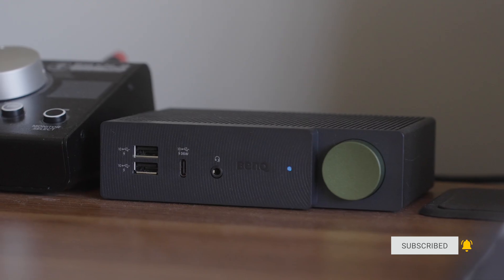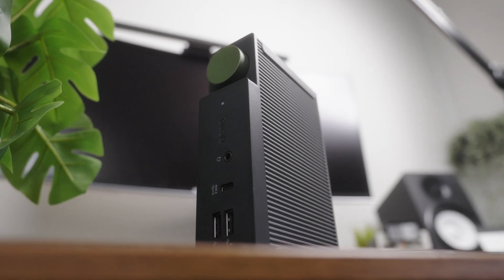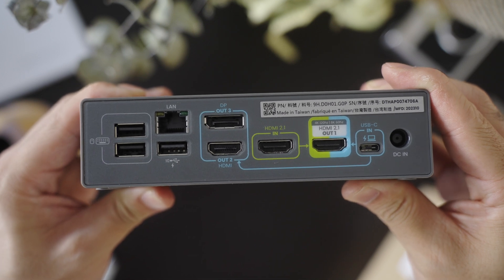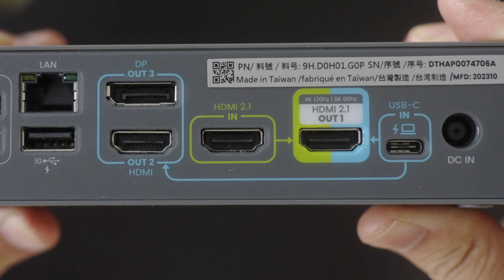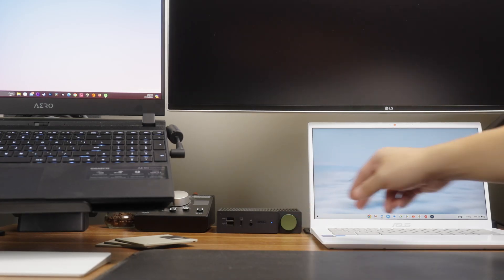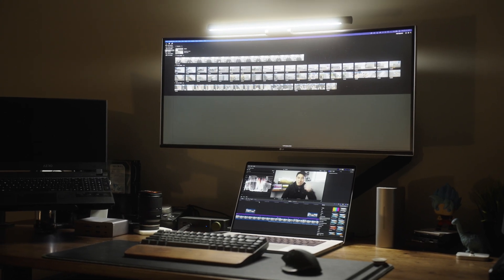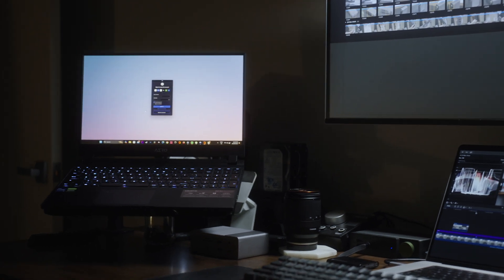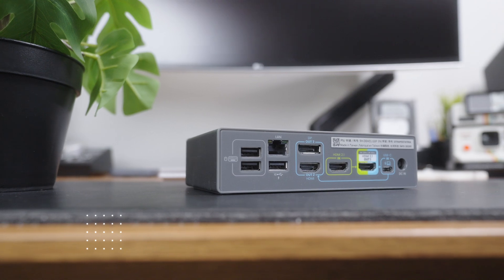One Dock To Connect Them All! - BenQ beCreatus DP1310 13-in-1 Dock Review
The BenQ beCreatus DP1310 Dock is an incredibly versatile piece of tech and can change the game with productivity. It's a MacBook Dock, a Windows Dock and even a PS5 Dock. Plus it supports an 8K monitor?!?!?

CAMERA 📹:
Fujifilm X-T3
Sony A7IV

LENS 📷:
Tamron 28-75mm f/2.8
Sony FE 50mm f/1.8

Fujifilm 16mm f/1.4
Fujifilm 23mm f/1.4
Fujifilm 35mm f/2
Fujifilm 16-55 f/2.8
Fujifilm 50-140mm f/2.8 OIS

AUDIO 🔊:
Zoom H1
Rode SmartLav Mic

Editing rig 💻:
MacBook Pro 13inch M1
Samsung T5 SSD